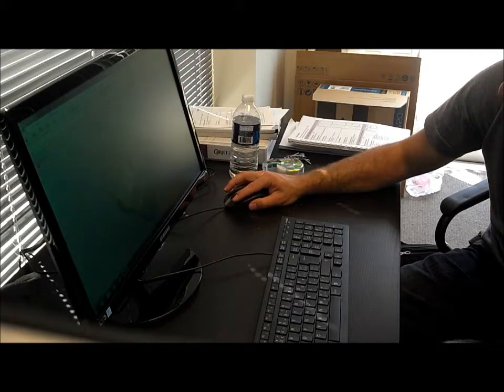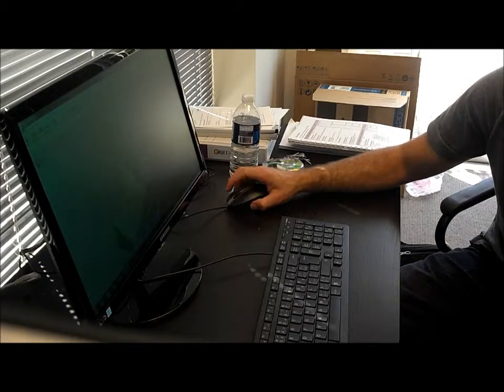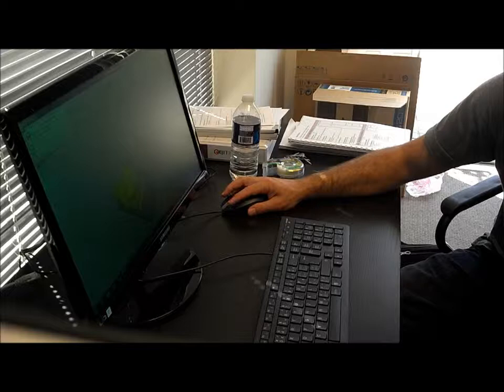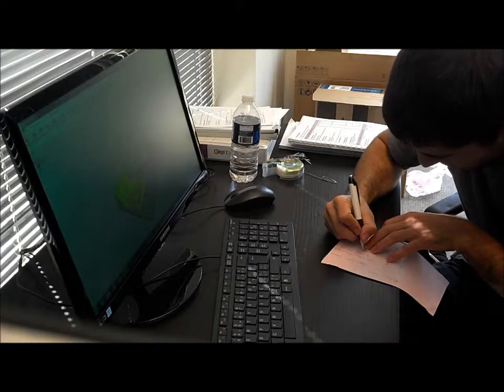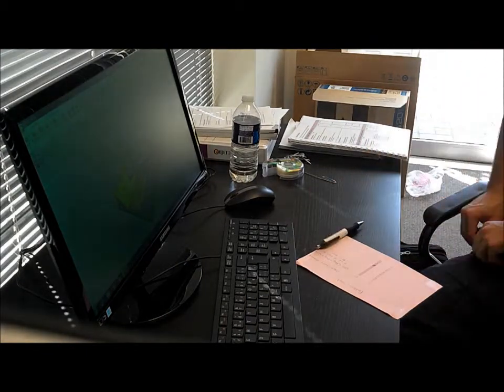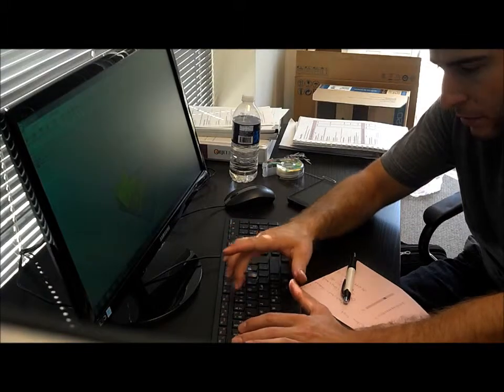OBJET 30 PRO Training Video 4